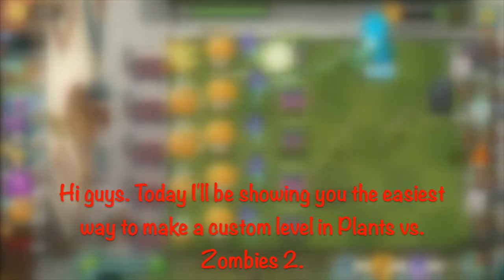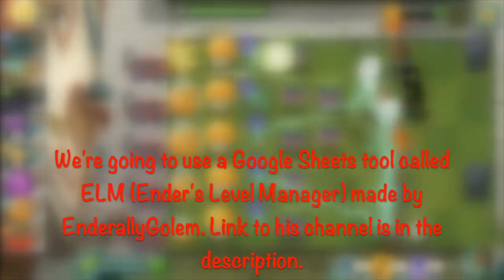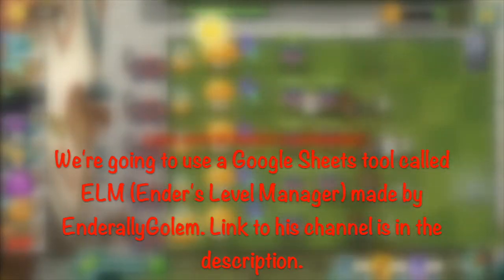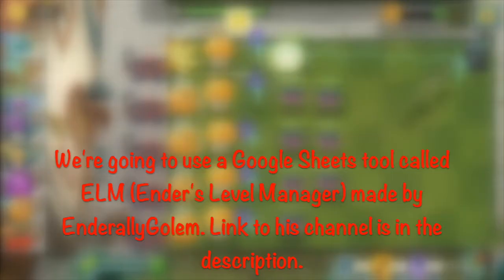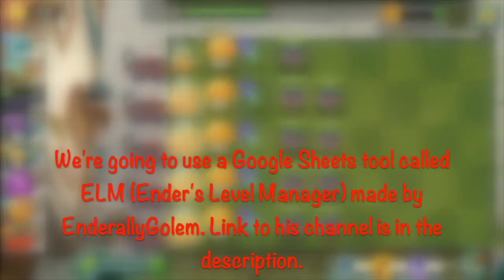EASIEST way to make a custom level in PvZ2? ELM tutorial (Part 1) (ANDROID ONLY)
This tutorial only works on Android, preferably use Emulators to make downloading and editing the Google Sheets file much easier. ELM is a Google Sheets tool used to make PvZ2 custom levels. It is developed by EnderallyGolem, and this video explains how to use it.